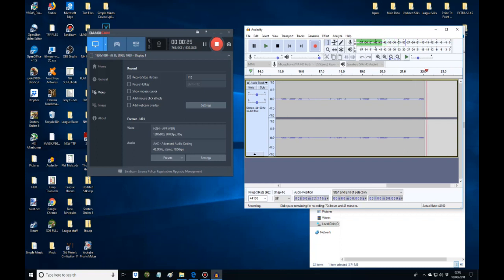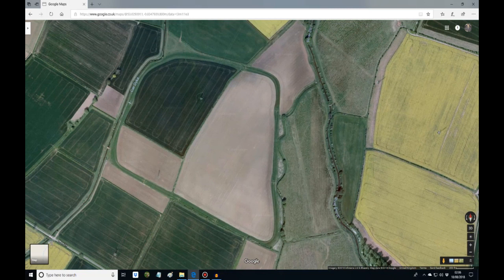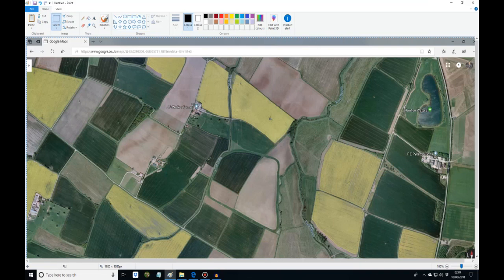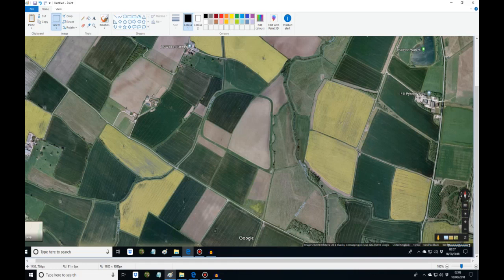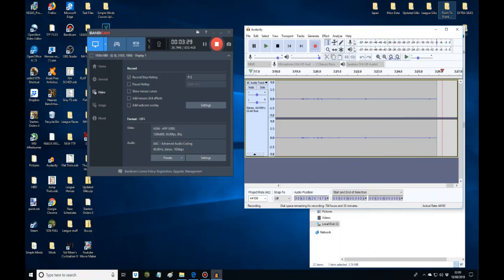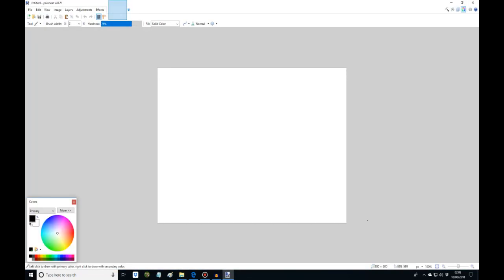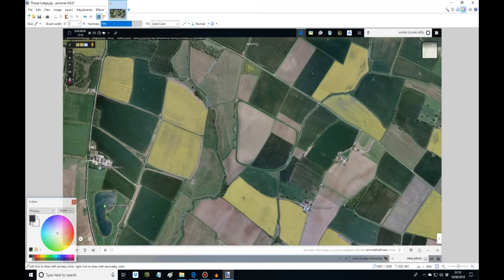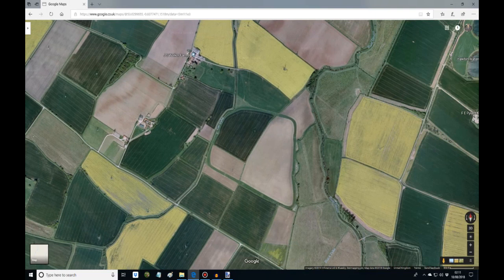Buillding A Racecourse In Starters Orders Part One